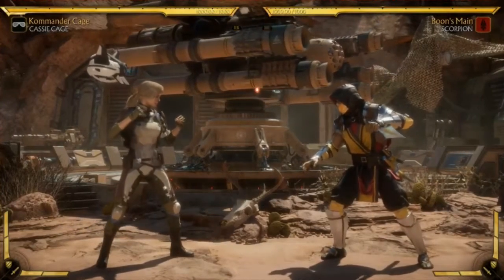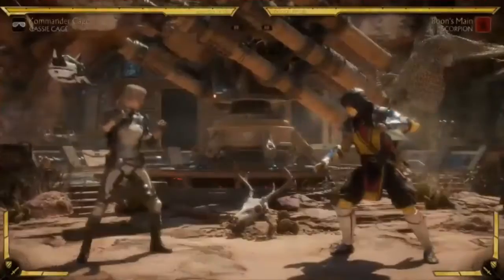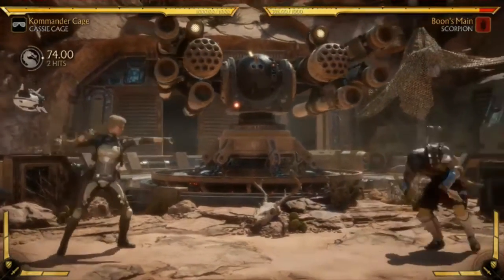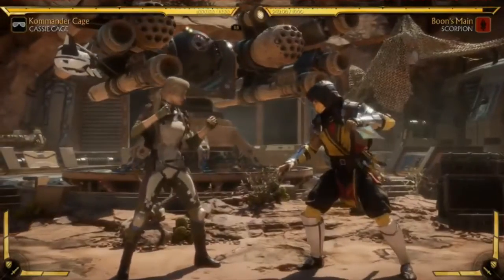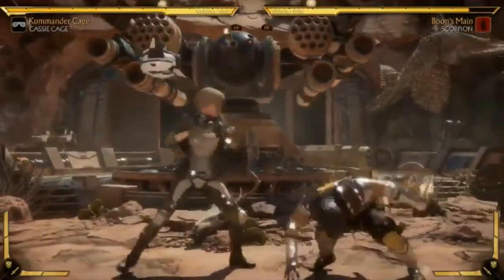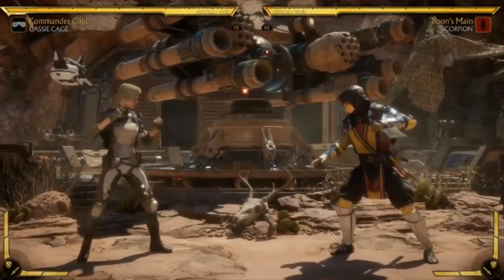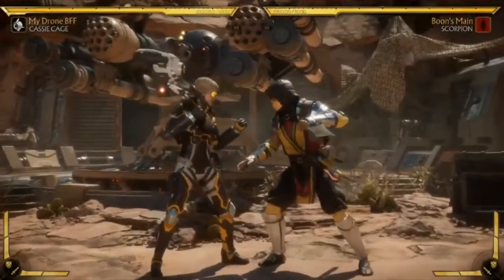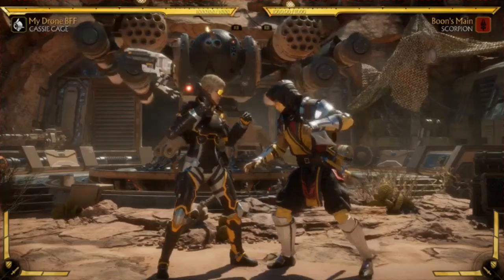🔴 Mortal Kombat 11 CASSIE CAGE GAMEPLAY, SKINS, Gear, Abilities, Customization MK11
🔴 VIDEO GAMES CHANNEL🔴
🔴  ПОСТАВЬТЕ ПАЛЕЦ ВВЕРХ  и НАЖИМАЙТЕ КОЛОКОЛЬЧИК И МЫ БРЯКНЕМ ВАМ, КАК ВЫЙДЕТ НОВЫЙ УВЛЕКАТЕЛЬНЫЙ ВИДЕО РОЛИК!

mortal kombat 11мортал комбат 11mk11мк11shang tsungшанг цунгскорпионScorpionШао КанShao Kahnmk11 trailermortal kombat 11 trailermortal kombat 11 gameplayмортал комбат 11 трейлер на русскоммортал комбат 11 прохождениемортал комбат 11 геймплейтемный рейденDark Raidenraidenрейден
 соня кабал скорпион скарлет саб зиро джони кейдж герас барака джейд ермак горо шао кан игровая карта
sonya blade
scorpion
sub zero
scarlet
johnny cage
goro
shao kahn
baraka
geras
jade
kitana
milena
reptile
shang tzung
шанцунг
Official Trailer
Release Date

мортешник FOREVER!